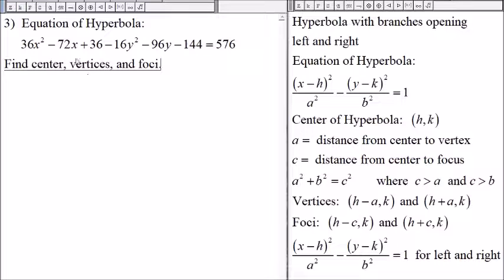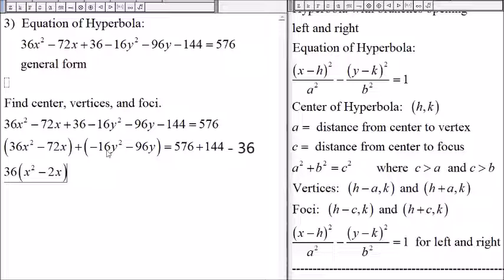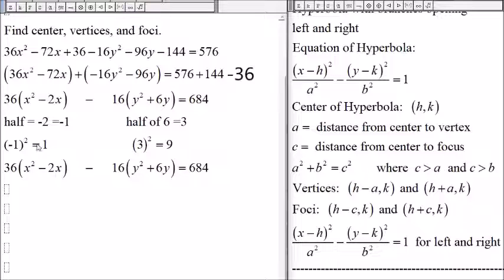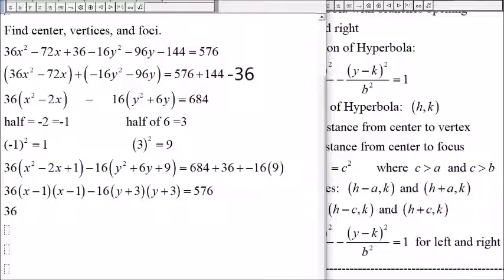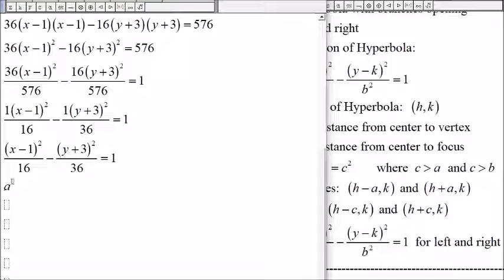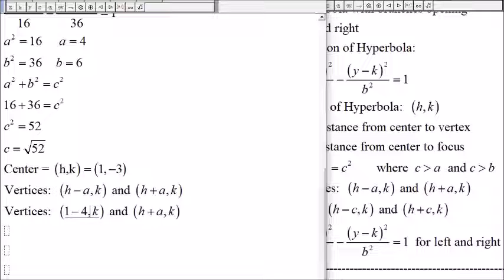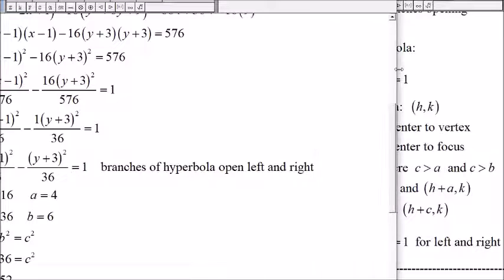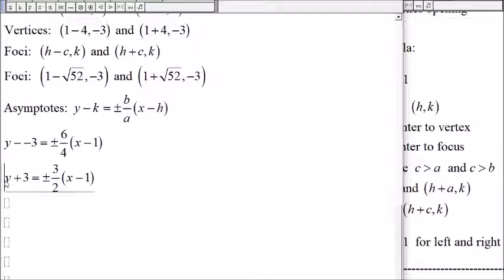Calculus (video 346): Conic Sections; Hyperbola (part 3)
Calculus: Conic Sections; Hyperbola. Find vertices, foci, asymptotes